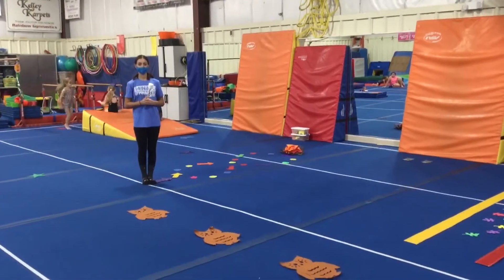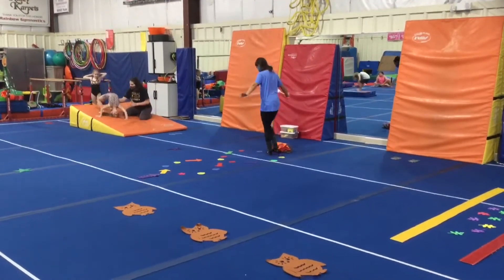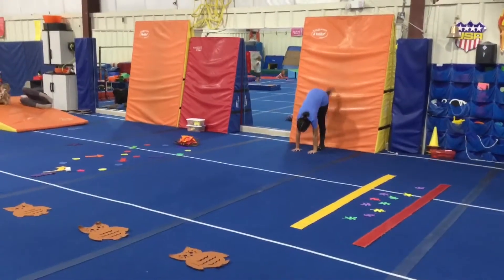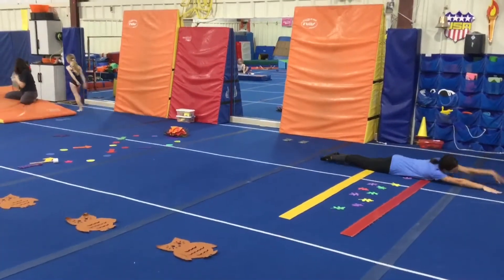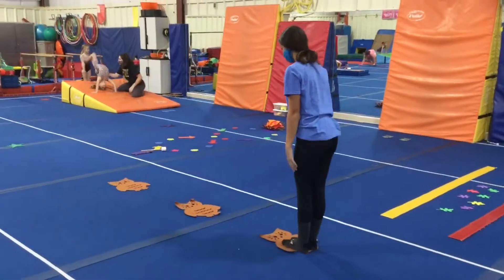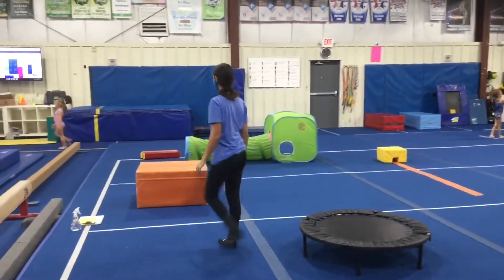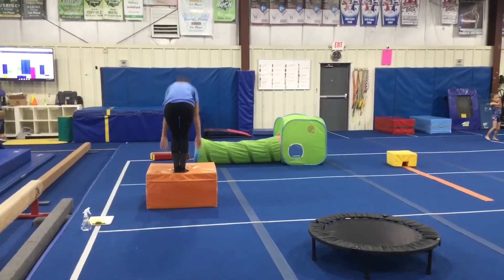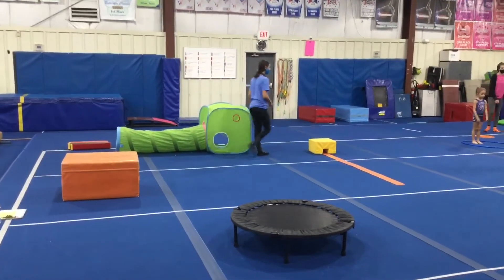Fall 2021 Rainbow Kids: Week 11 (Nov 8th-Nov 13th)